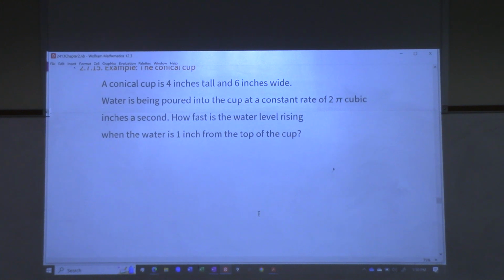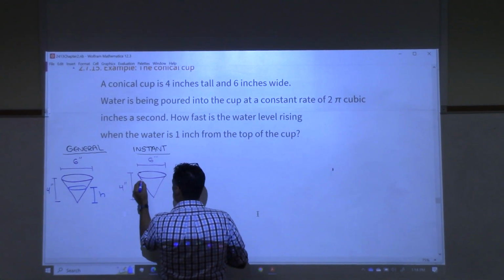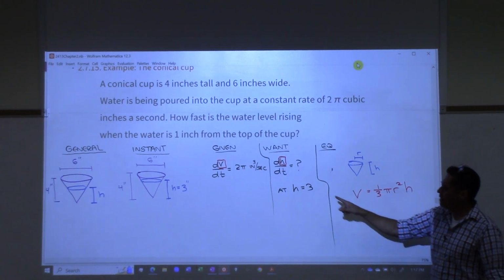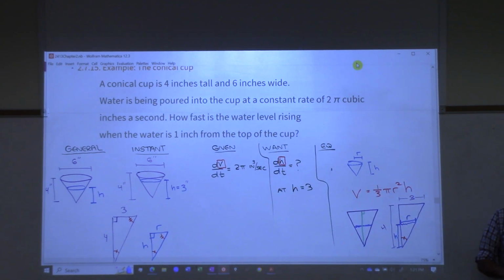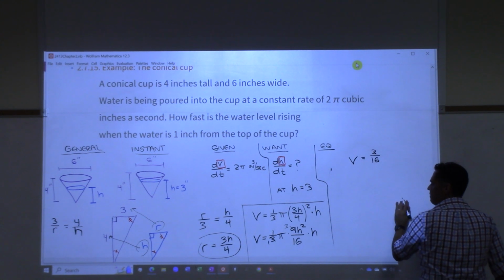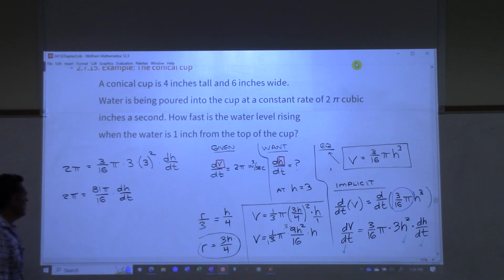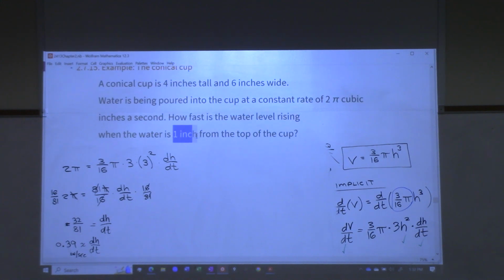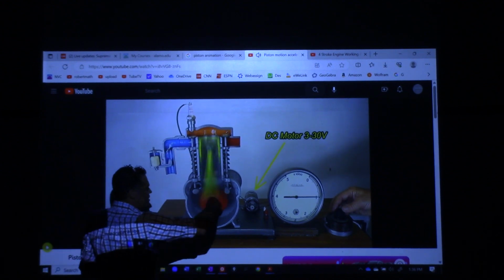2413 6/29 part1